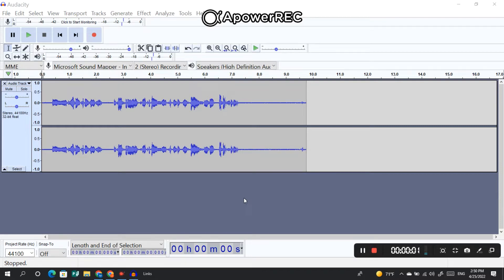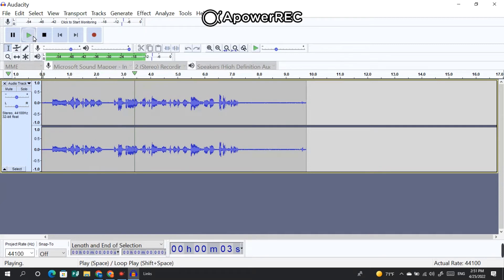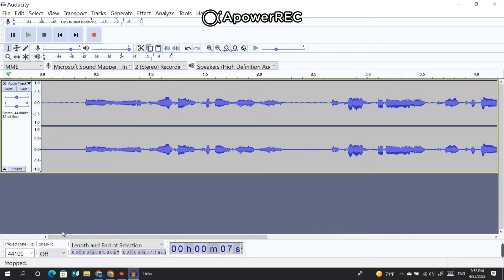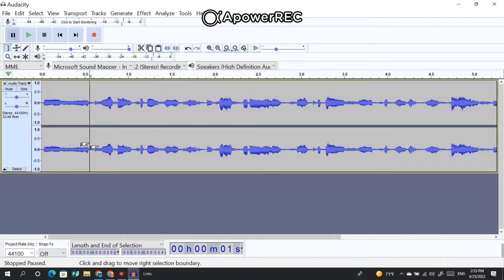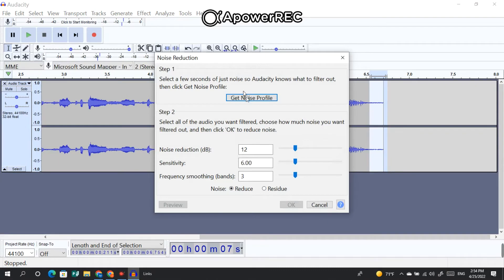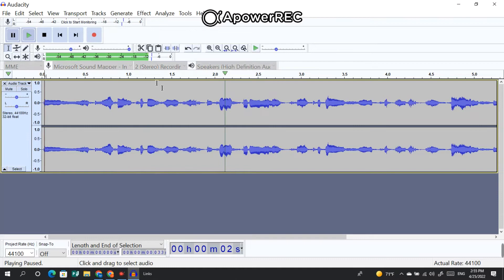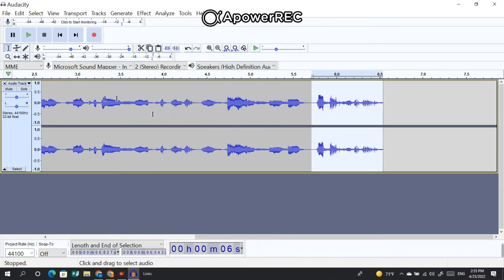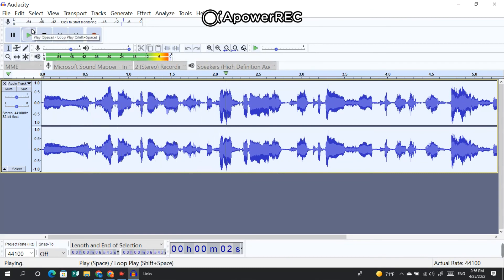how to record internal audio on windows 10 | record audio from your computer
how to remove unwanted things from images now you can  delete objects from pictures
The latest 2022 is new and updated.

▶ ABOUT OUR CHANNEL:
Our channel is uploading multiple kinds of topics and We cover lots of cool stuffs in this channel.